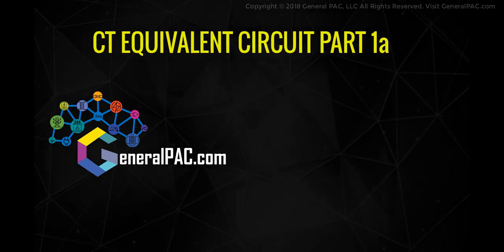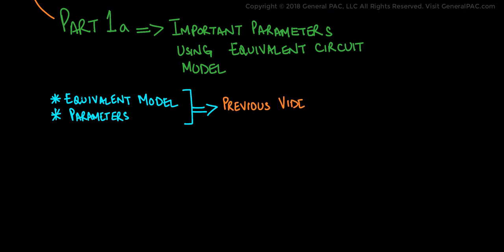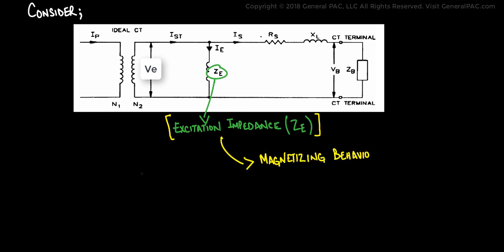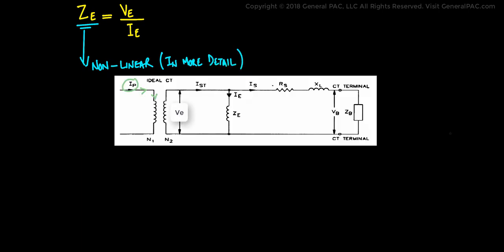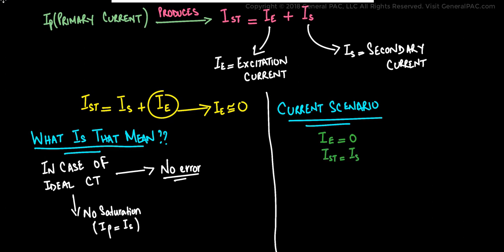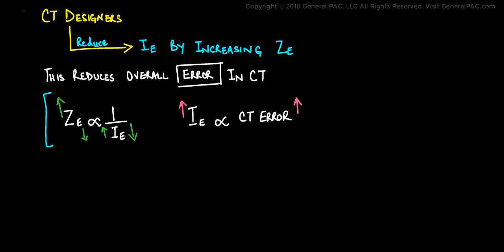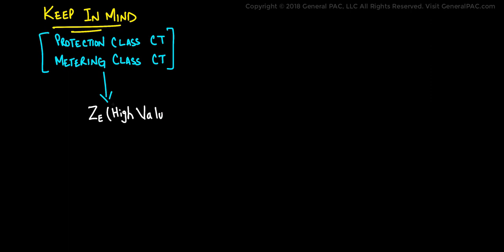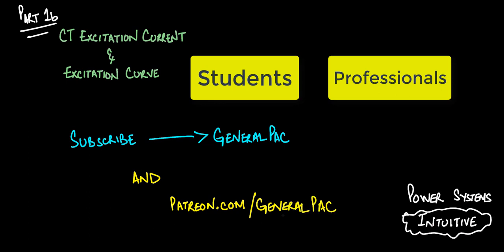Current Transformer Equivalent Circuit Model Part 1a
In this series on Current Transformers and Equivalent Circuit Model, we will explain the important parameters of a Current Transformer, when it comes to its equivalent circuit model, we will talk about excitation current and the excitation curve and some additional parameters, like the burden, winding resistance, and the Leakage reactance in much greater detail.

The equivalent circuit model and its important parameters were briefly discussed in the previous video series called the “Brief Introduction to Current Transformers & its applications”. If you haven’t watched this already, we will recommend that you watch it and view it before going through this particular tutorial. Brief Intro to Current Transformers and Its Applications

Transformers are electrical devices that convert the voltage to a higher or lower value. They are used almost everywhere around us and are one of the most important components in the electrical industry. Read our blog to learn about how transformers work, their construction, and the uses of different types of transformers.